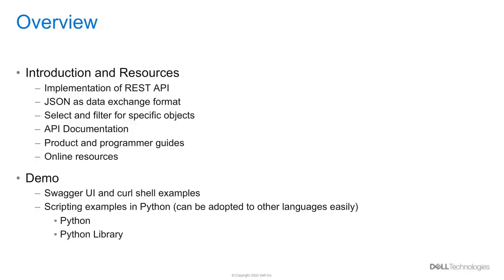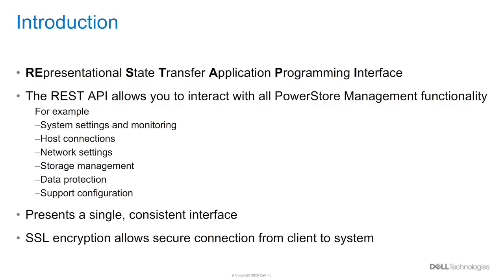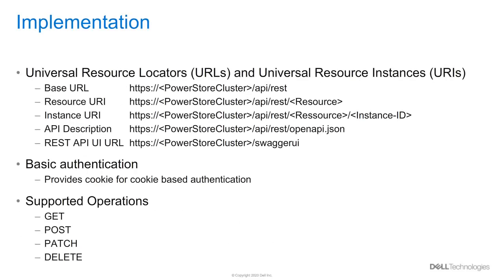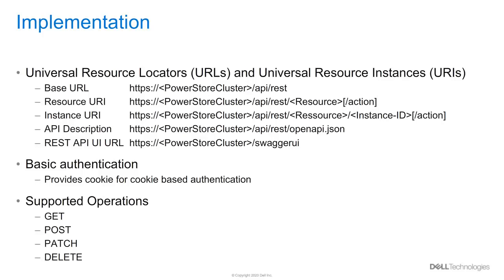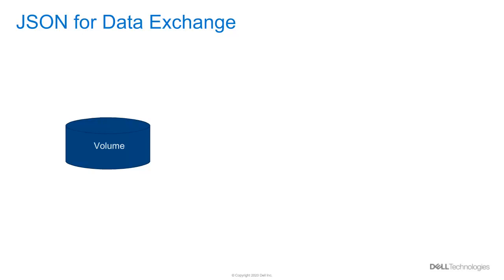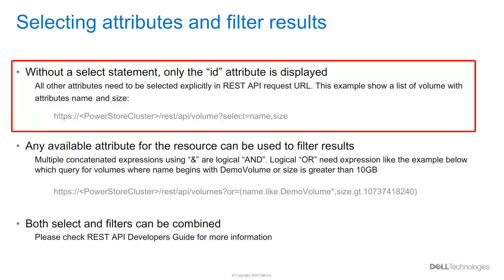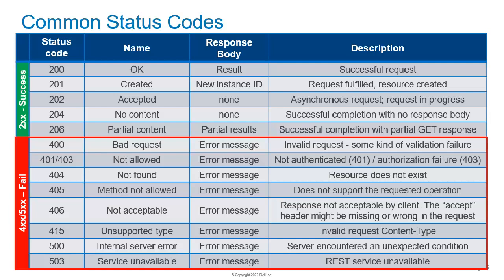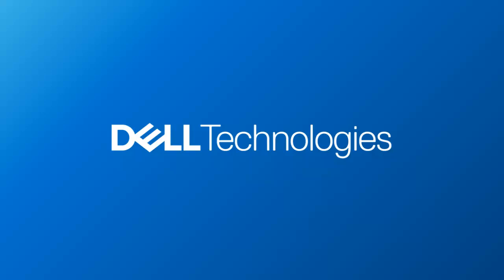Dell PowerStore REST API Part-1 Introduction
This video gives an overview of Dell PowerStore Rest API implementation and provides basic information how it is used.